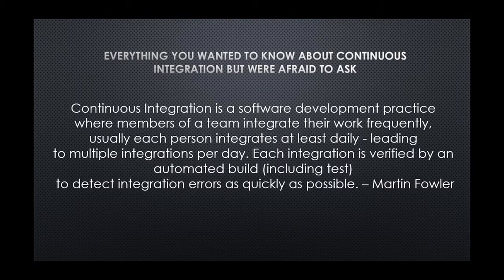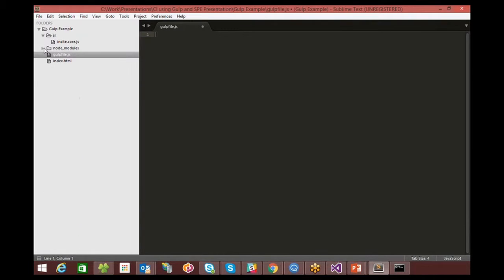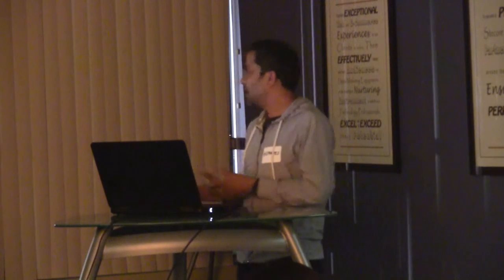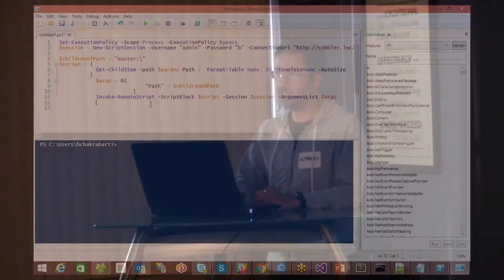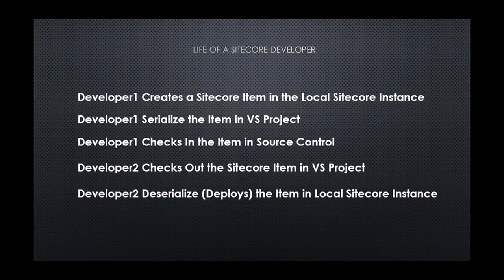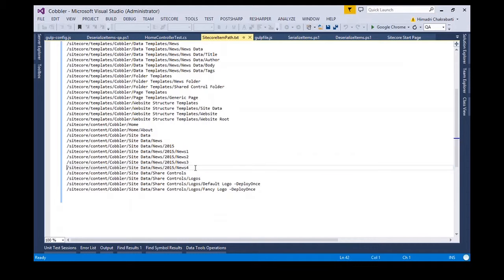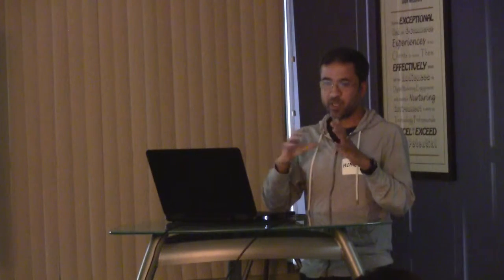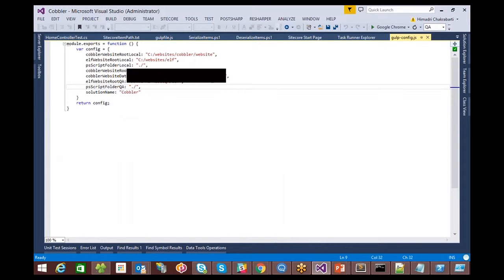Cincinnati Sitecore UG 02/25 - Part3 HQ